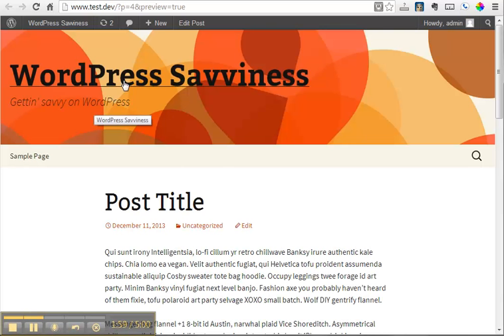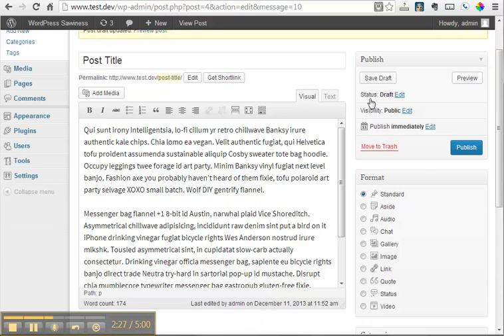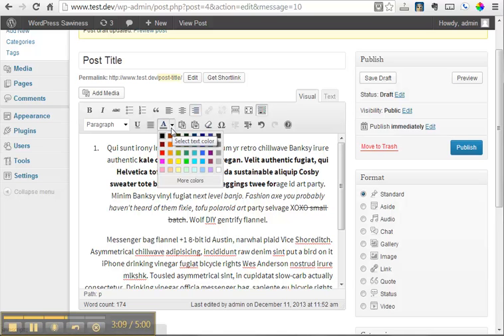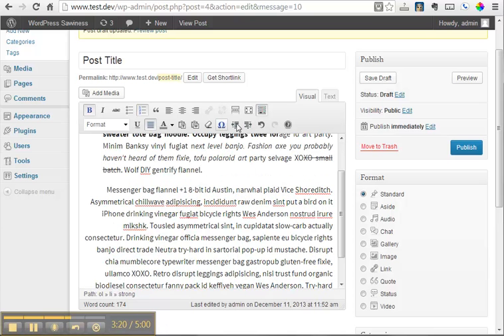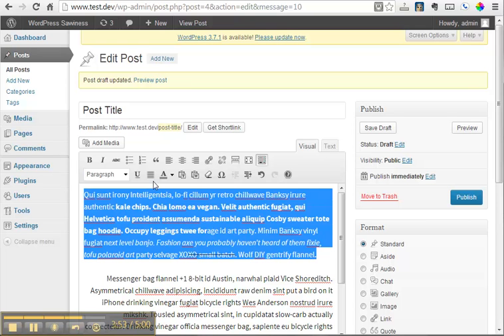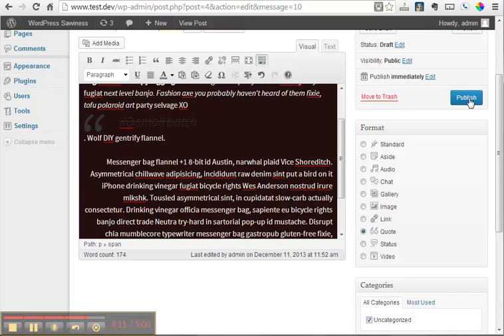1 2 Your First Post | 21 Days to WordPress Proficiency | Finch Professional Services